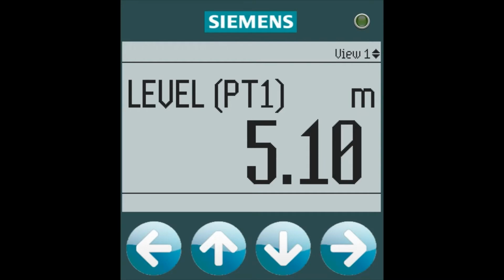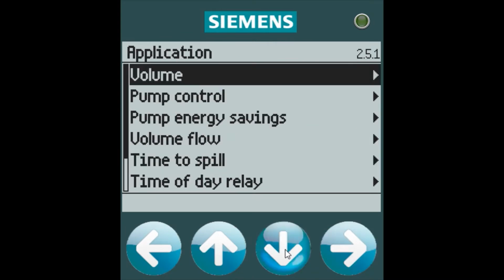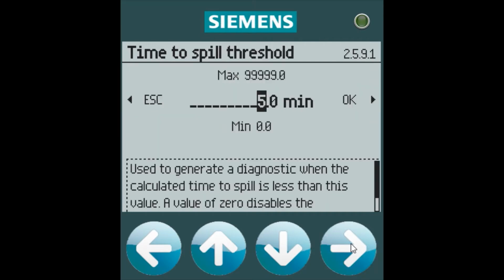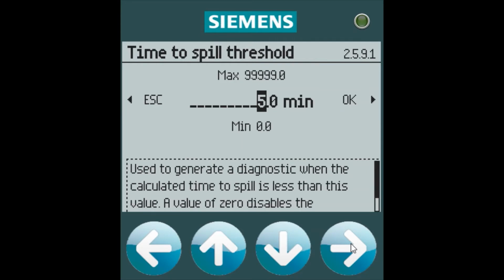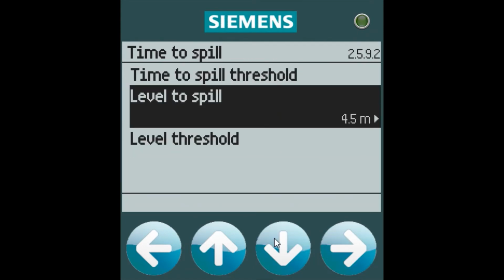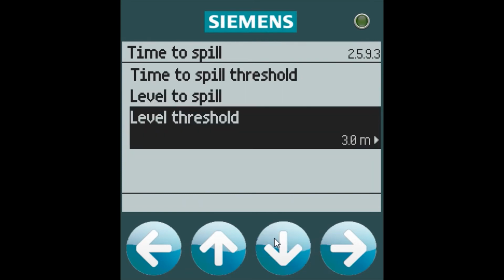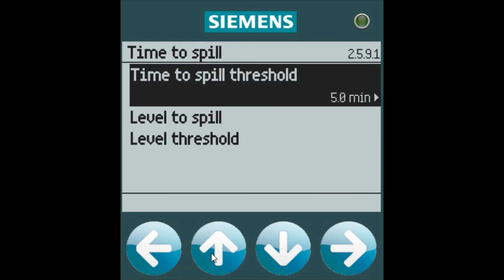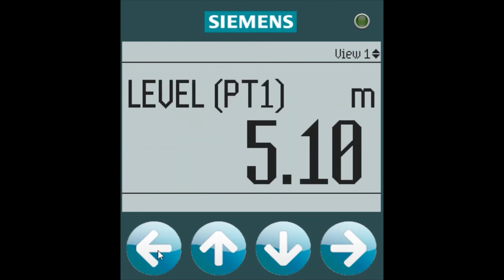SITRANS LT500 - Time to spill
Step-by-step demonstration of the "time to spill" feature on the SITRANS LT500 controller.